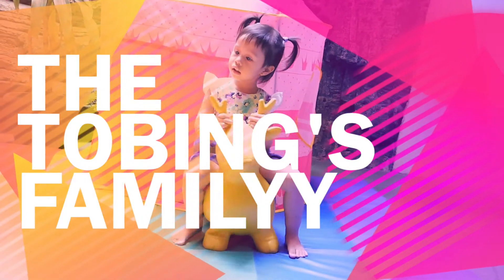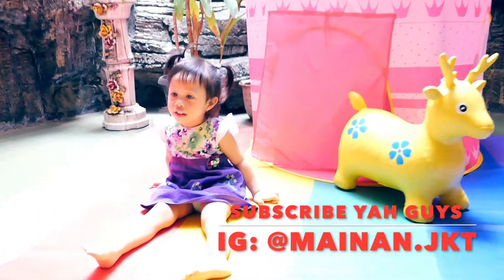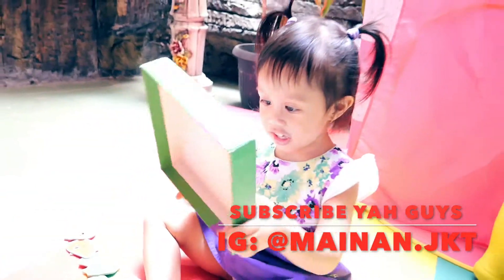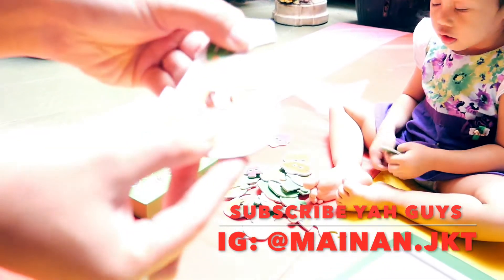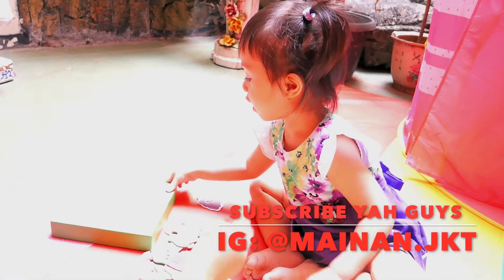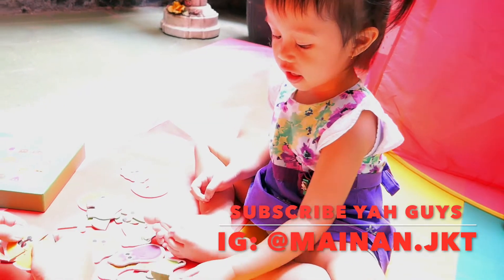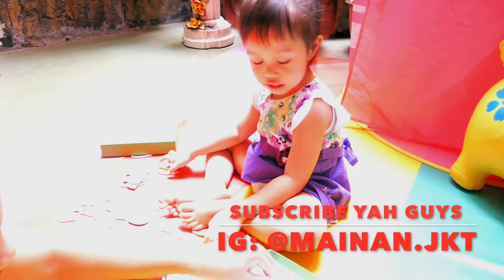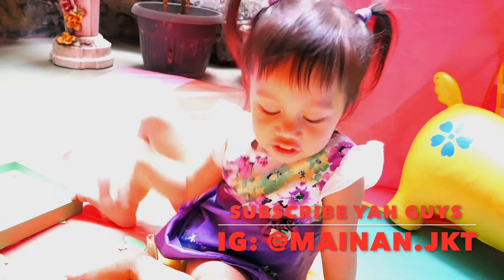ANAK LUCU REVIEW MAINAN || BABY KASIH UNBOXING FRUITS & VEGETABLE PUZZLE DARI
It's all about our family trip in the Tobing's family channel. We're going to share about our adventure, food, tourist attractions  and etc